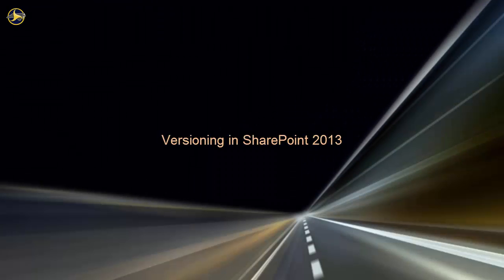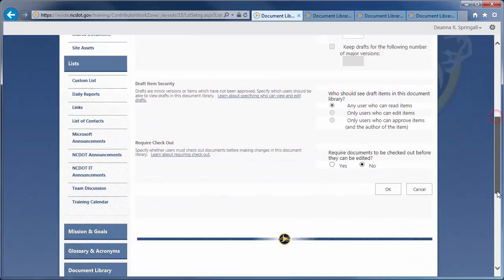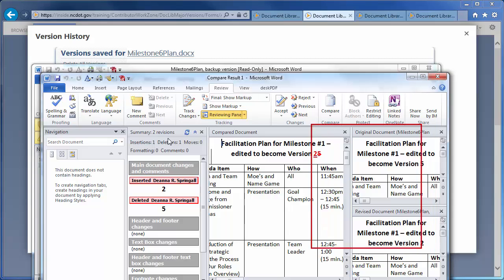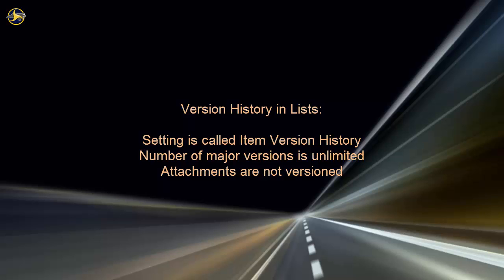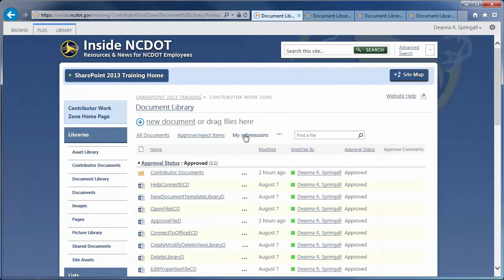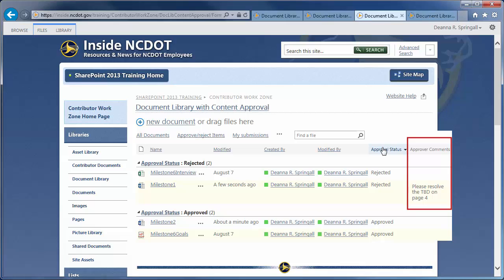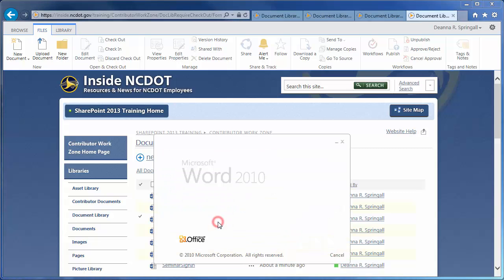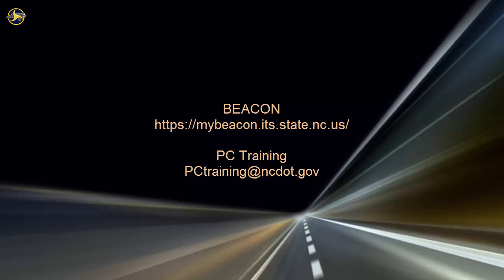Versioning in SharePoint 2013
Learn how to use the Document Version History, Content Approval, and Require Check Out features in SharePoint 2013